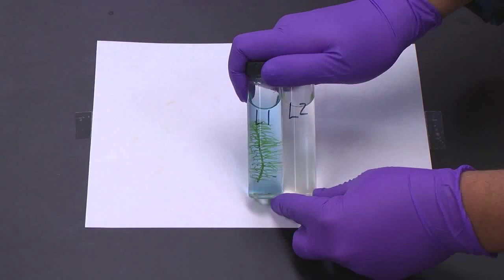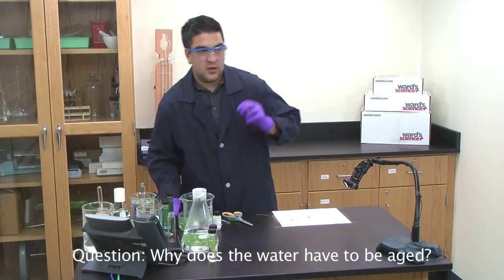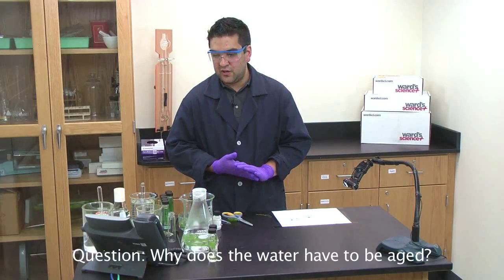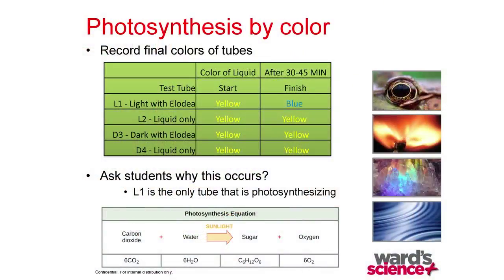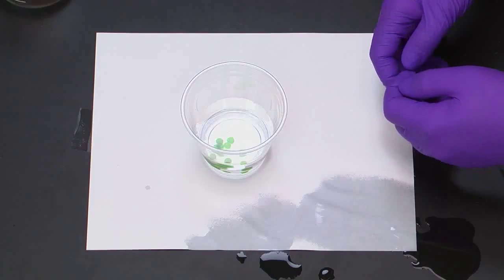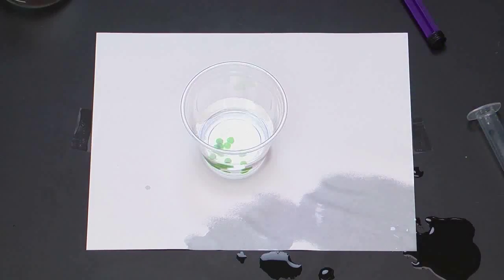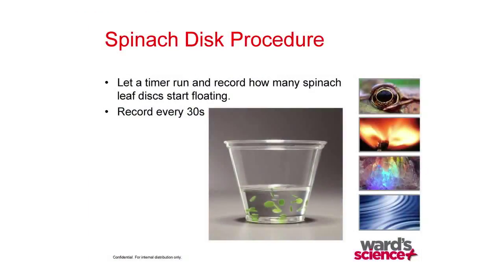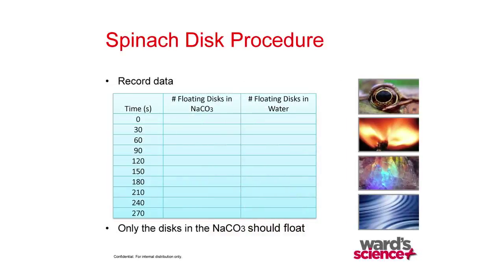Photosynthesis: Bright New Ideas for Teaching